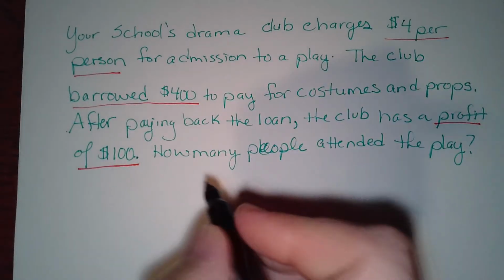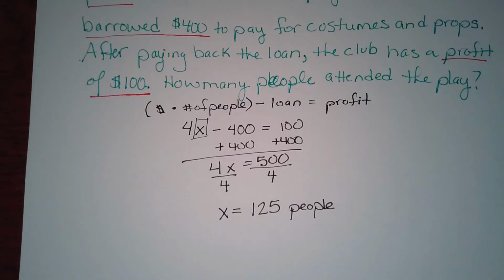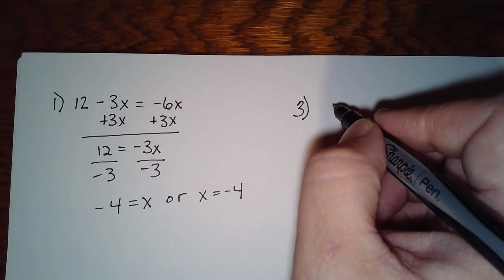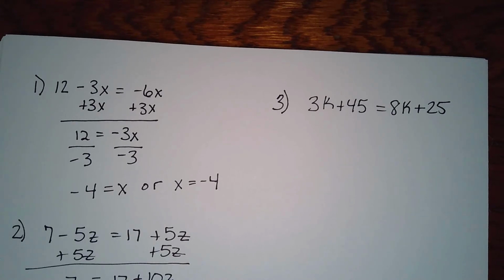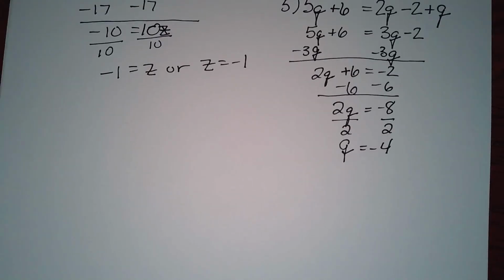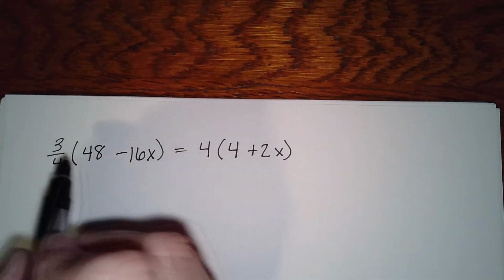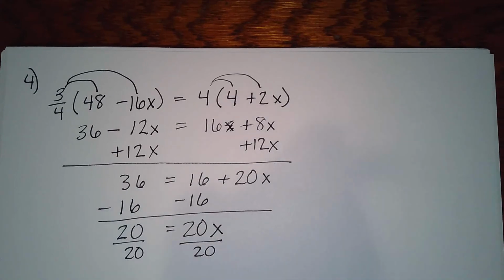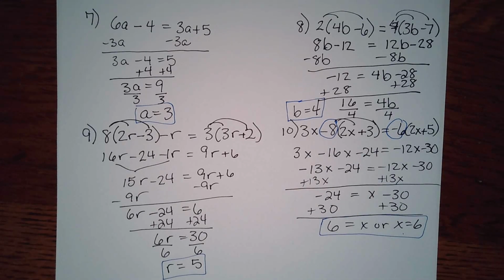Algebra 1 Solving with variables on both sides 1